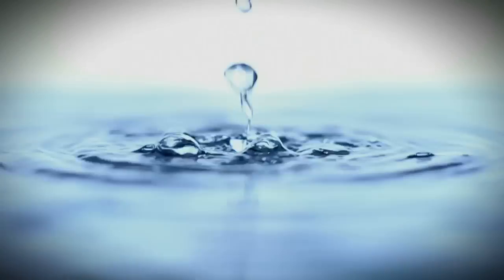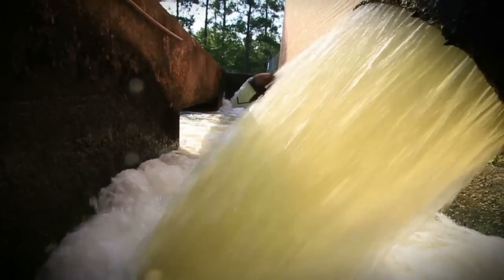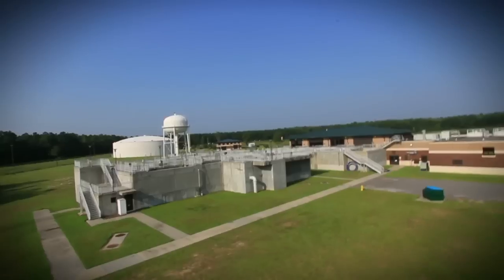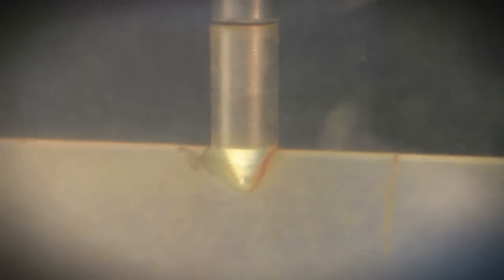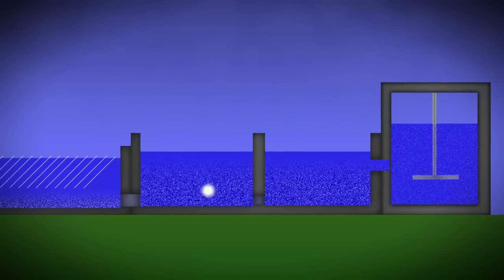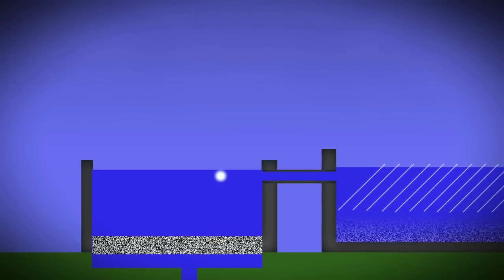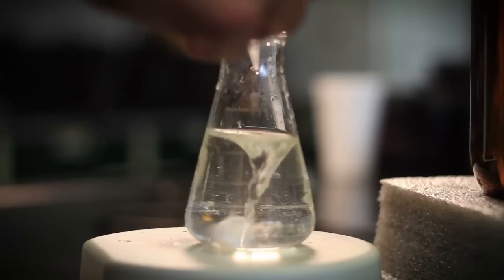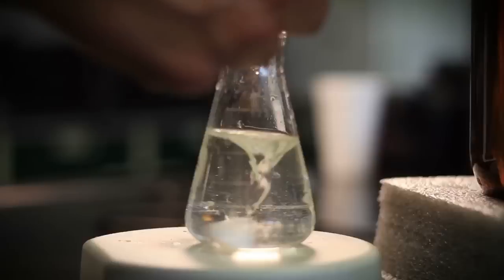BJWSA Water Treatment Process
A tour of the water treatment process at BJWSA - from the Savannah River to the delivery of clear, clean drinking water